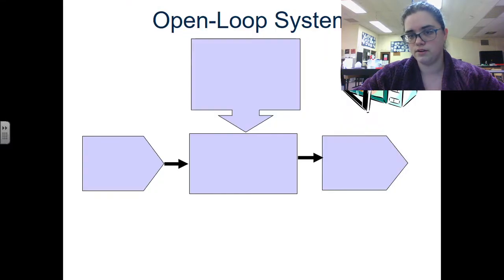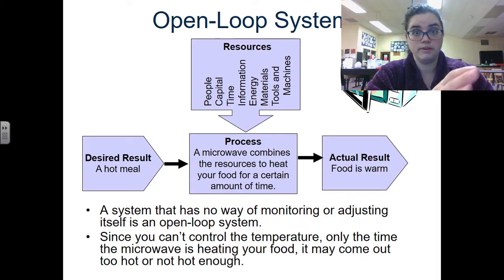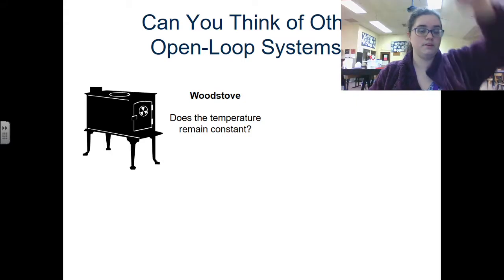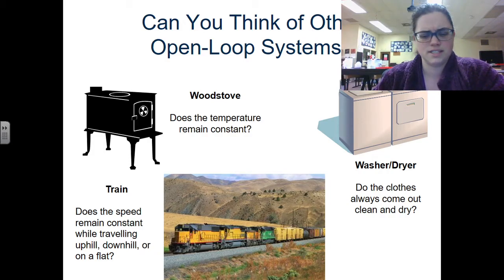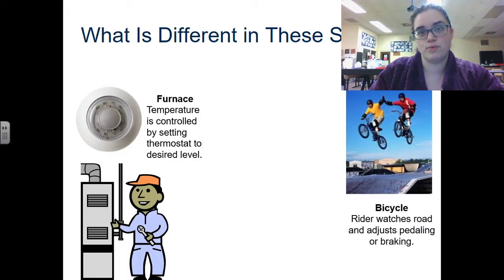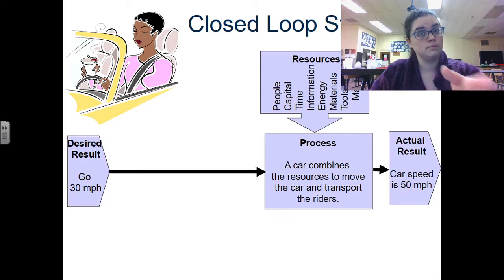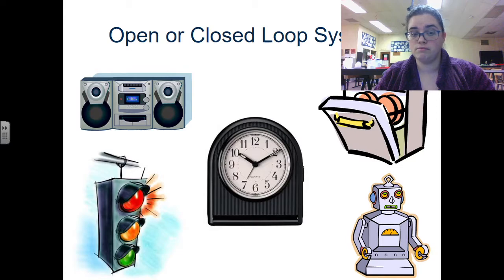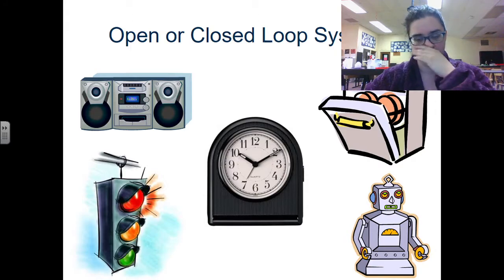3 1 Technological Resources Open Closed Loop